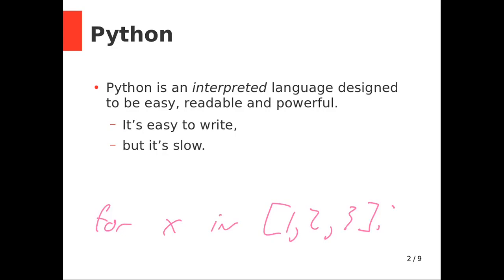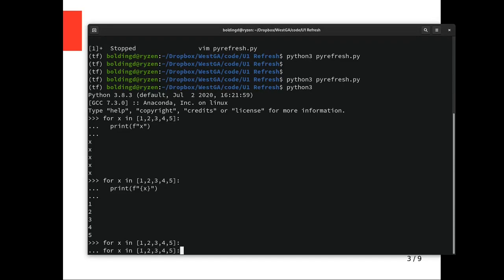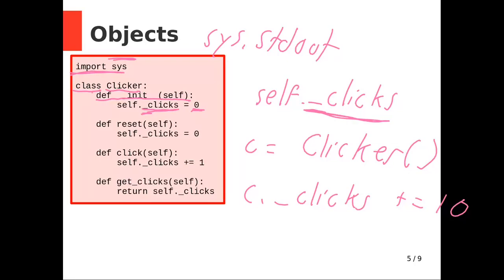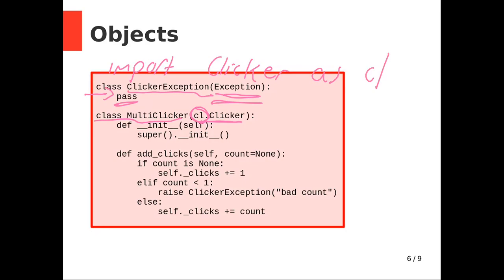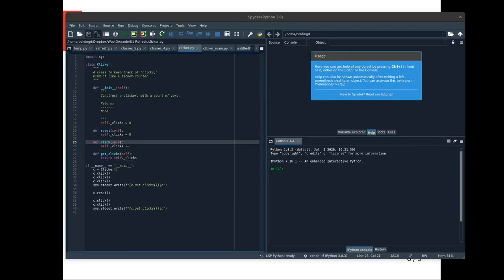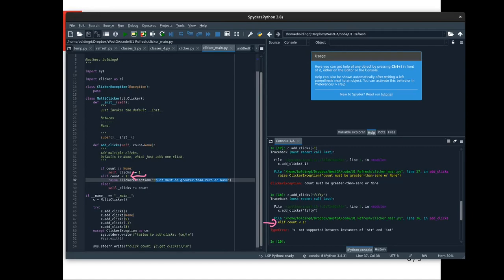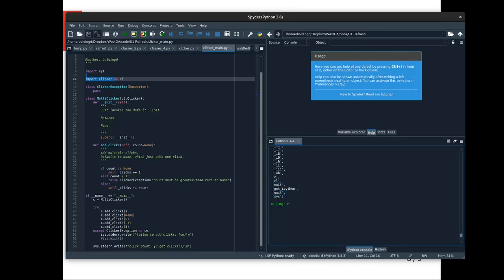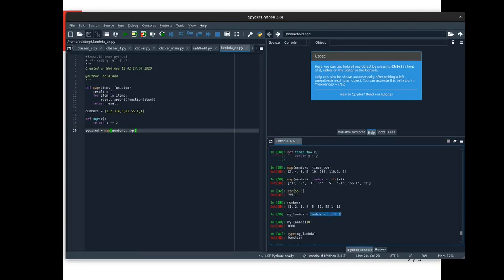Unit 1: Python Overview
A hastily-assembled overview of python.